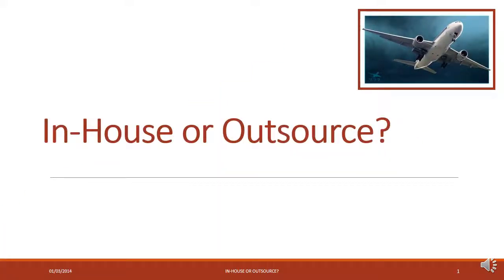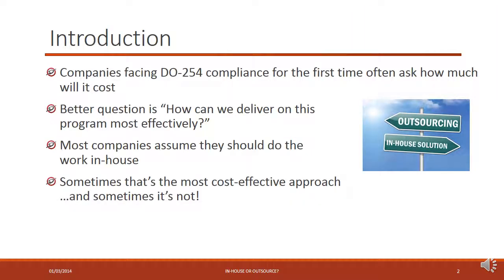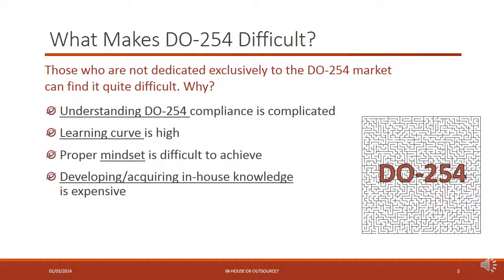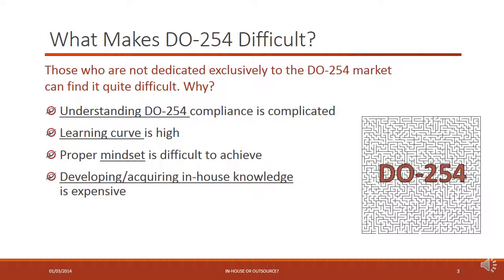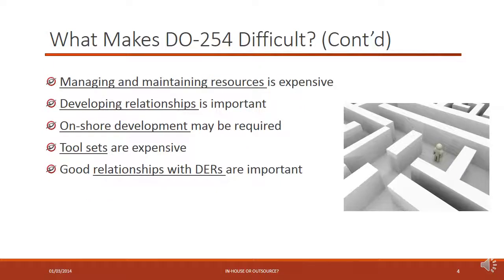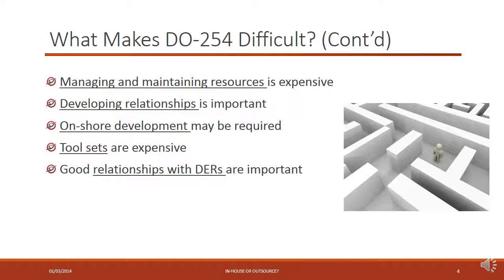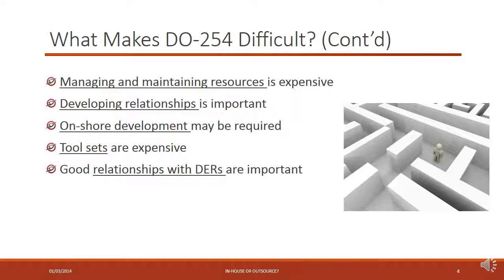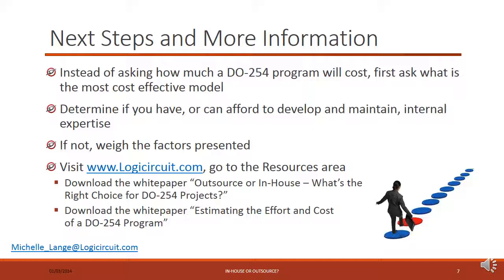In-House or Outsource Your DO-254 Project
This short video talks about the factors to consider when determining if its most cost effective to perform DO-254 work in-house or outsource it. It also provides some considerations for choosing an outsourcing firm.